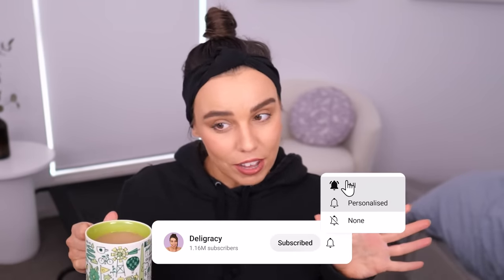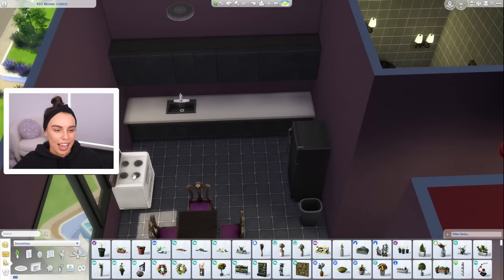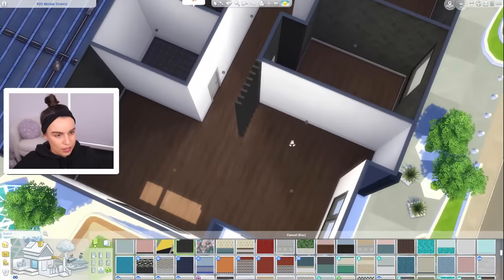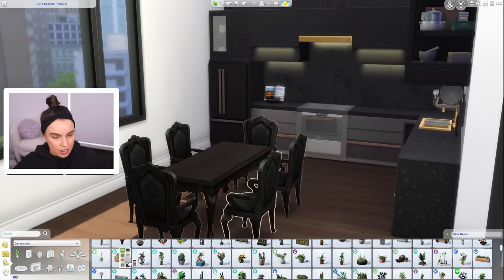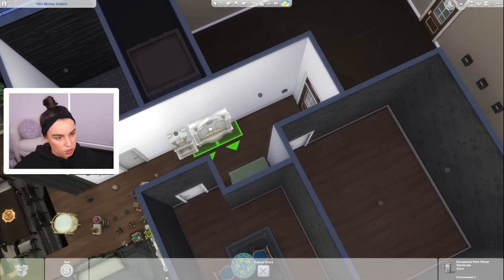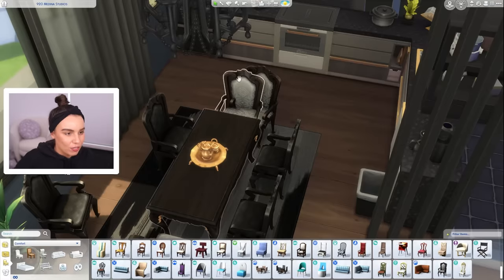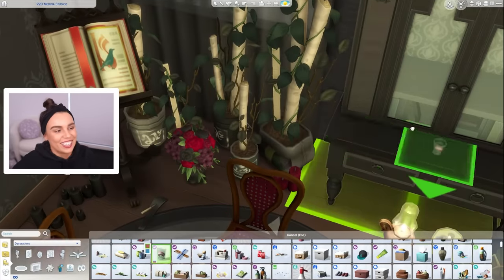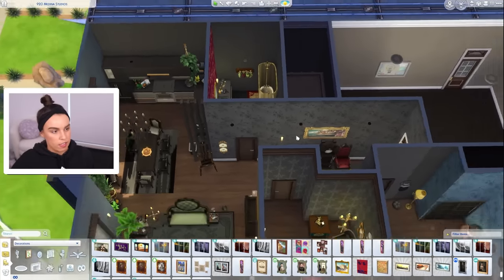I renovated this creepy and weird apartment...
We are back renovating more weird and wonderful apartments in The Sims 4! I love this halloween house flip, what do you think? Join Deligracy memberships for exclusive content and perks: